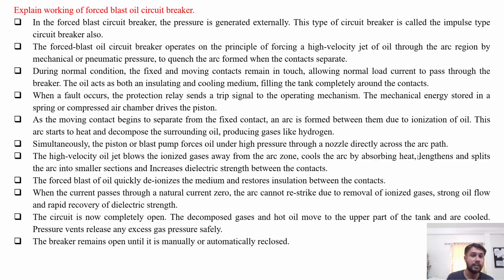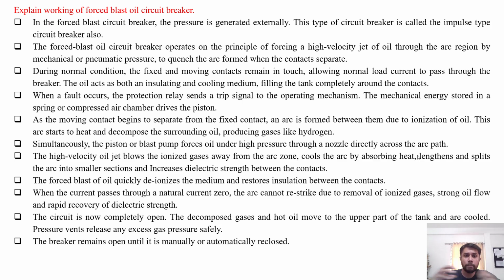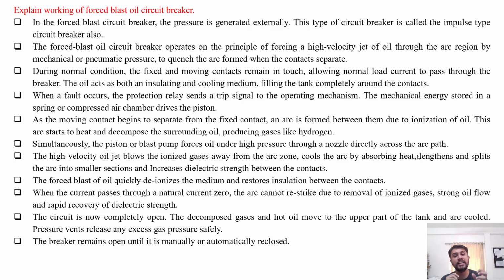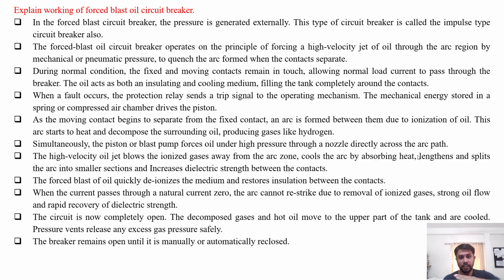SGP Video short on Explain working of forced blast oil circuit breaker in English